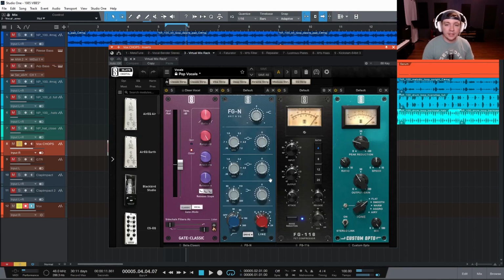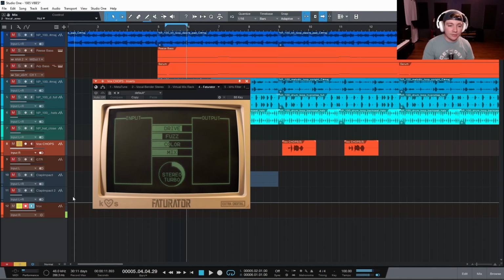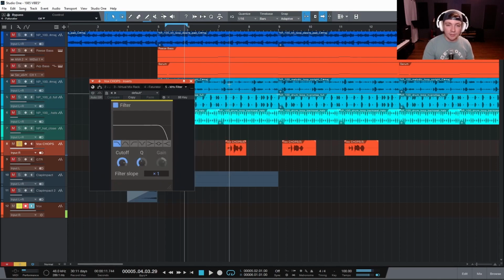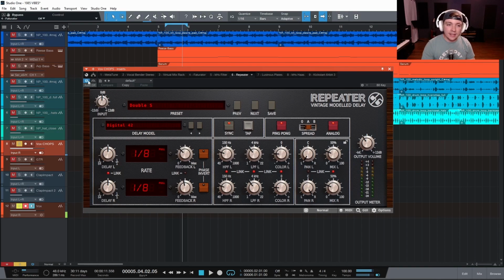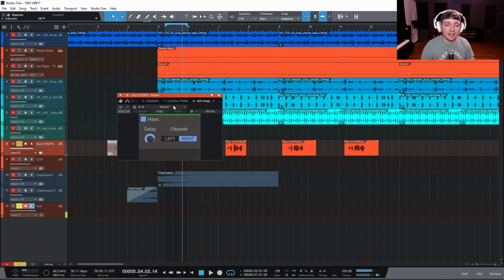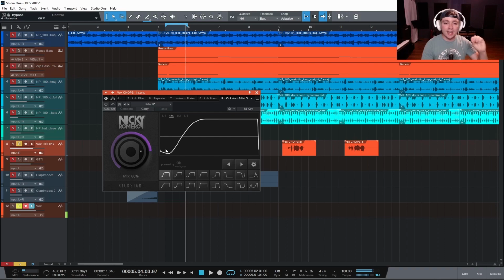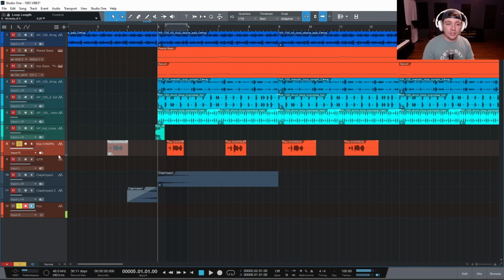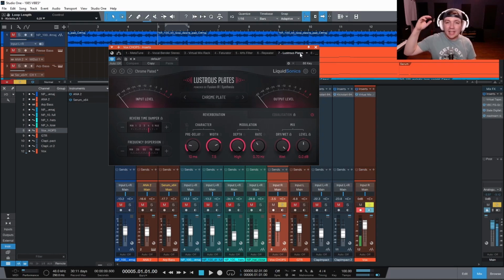How to make vocal chops Like Grey and Cheat Codes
Other Freebies!

Timestamps: ⏲
0:00 Intro
0:27 Free Gift
0:44 Track Preview
1:23 Tune
1:33 Formant/Pitch Shift
1:48 EQ/Compression
2:00 Distortion
2:19 Filter
2:29 Delay
2:33 Reverb
2:45 Haas fx
2:59 Side Chain Compression
3:23 TL;DR
3:58 Secret Vocal Compression Trick